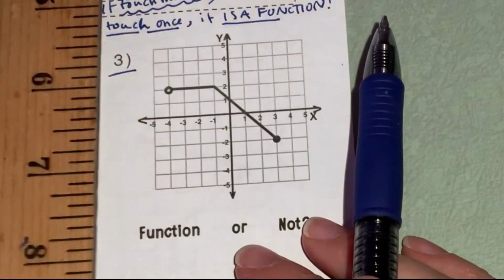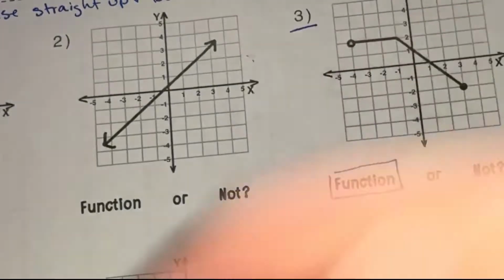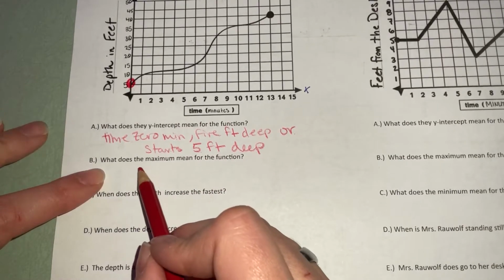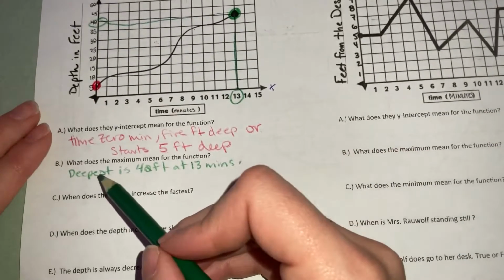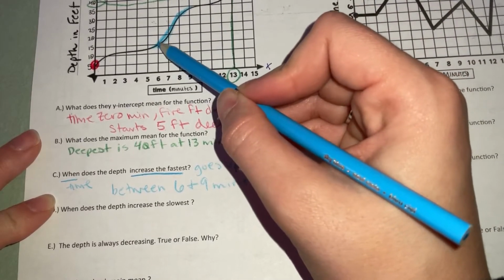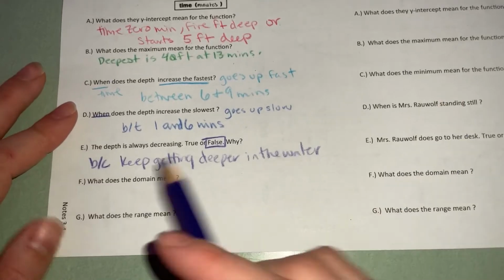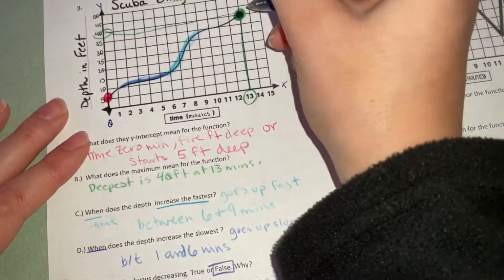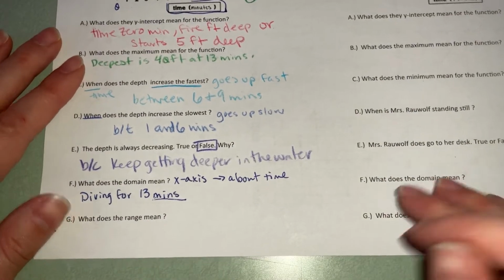Notes 3.5 Function or Not and Interpreting